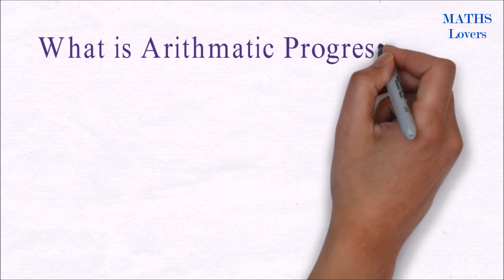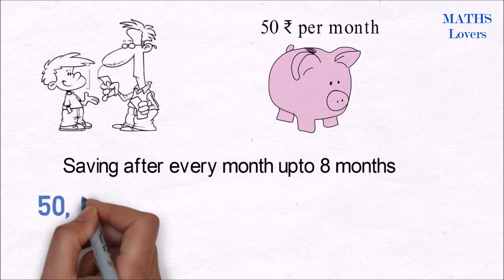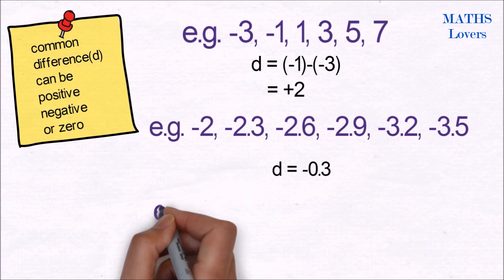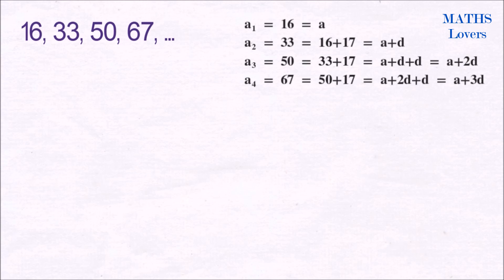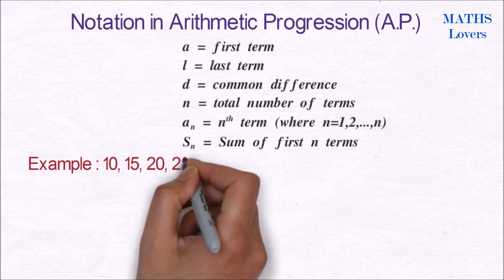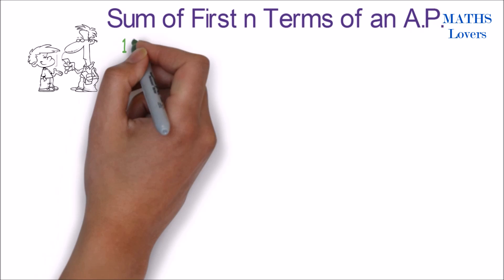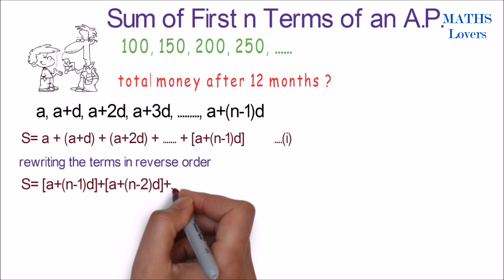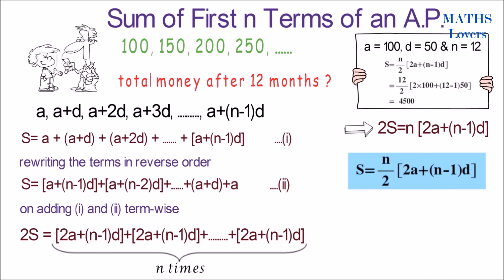Arithmetic Progression complete in 6 min || Class 10 NCERT || Animation Video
Class 10th NCERT arithmetic progression complete chapter animation video in just 6 min. Watch it and clear your all concepts!

☛New Batches are starting for Online Classes (JEE Main/Advanced, CET, Boards)

Comment the topic below on which you want Next video !!